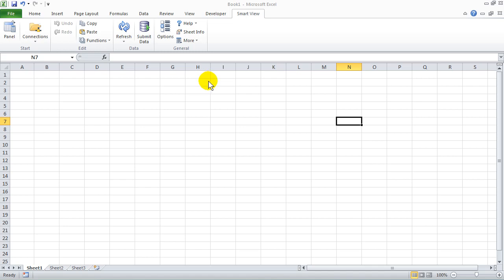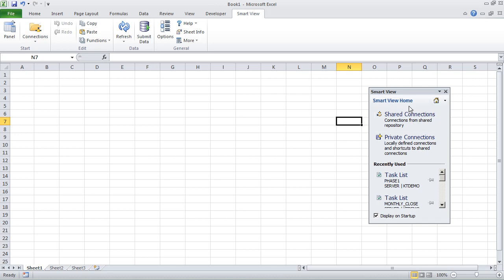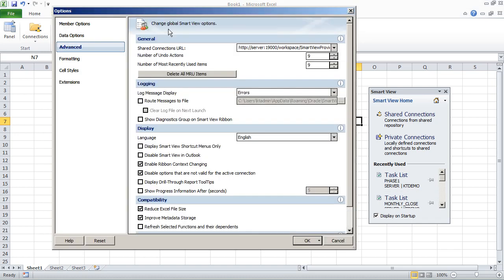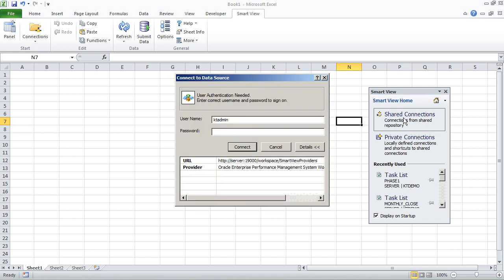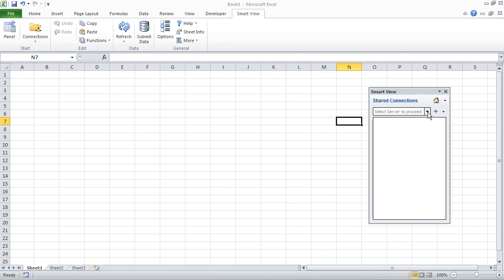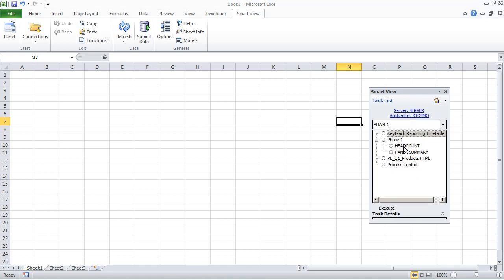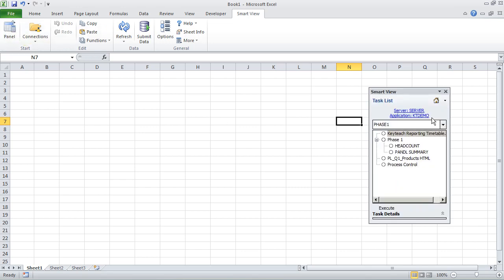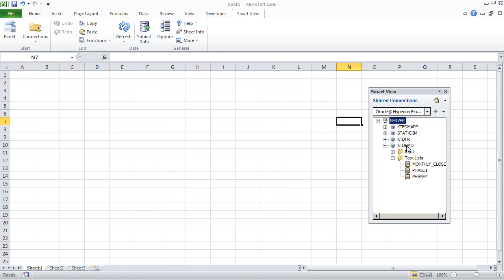Navigating the Smart View Panel - Smart View for HFM Tutorial - 05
Navigating the Smart View Panel for HFM, this video is part of a comprehensive E-Learning (online tutorial) for users of Oracle Smart View which can be purchased from Keyteach

This video explores the navigation of the Smart View Panel when using Smart View with HFM. Access Shared Connections and private connections plus recently used items in Smart View.

00:00 Navigate around the Smart View Panel